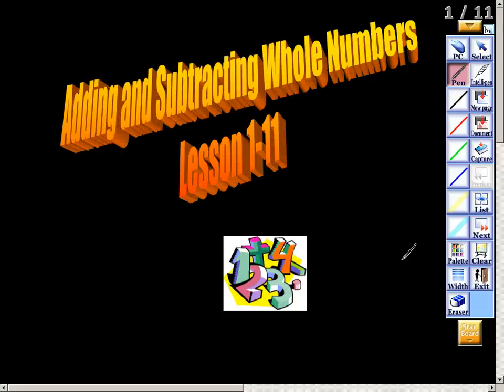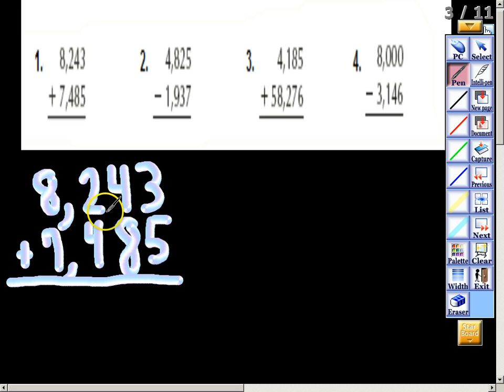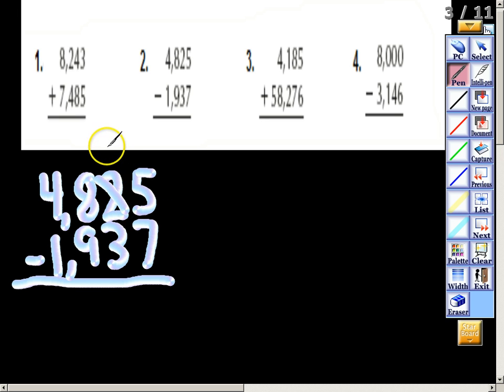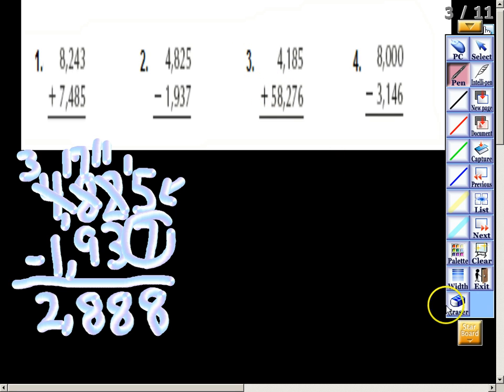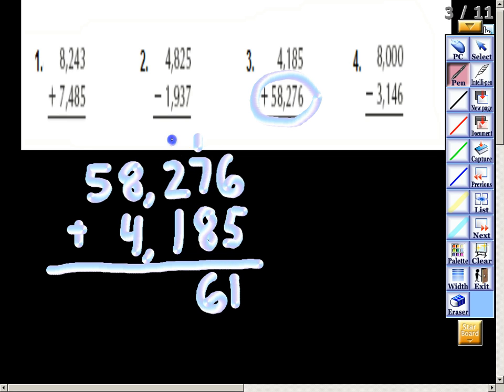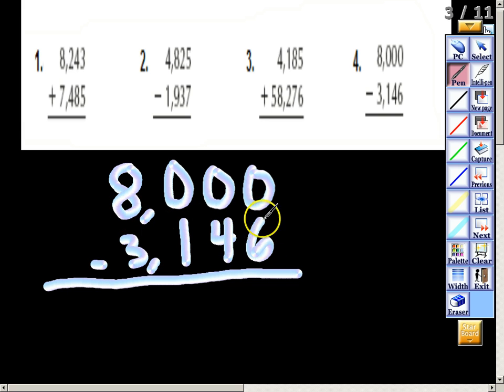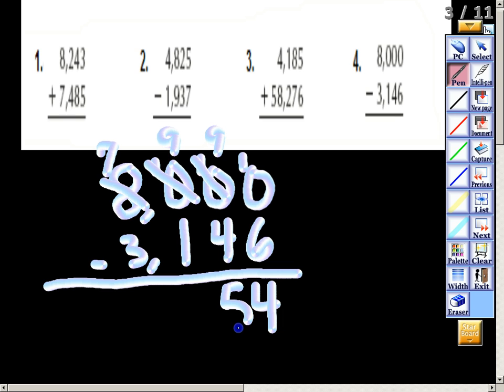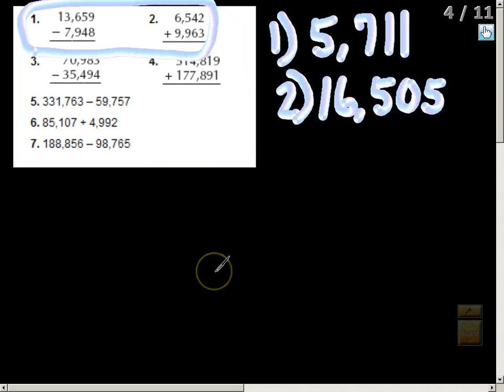Adding & Subtracting Whole Numbers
This video will show you how to add and subtract whole numbers.